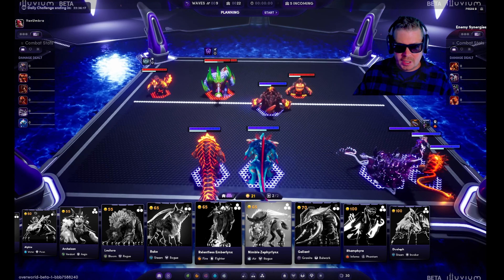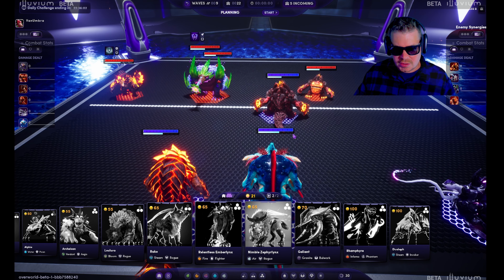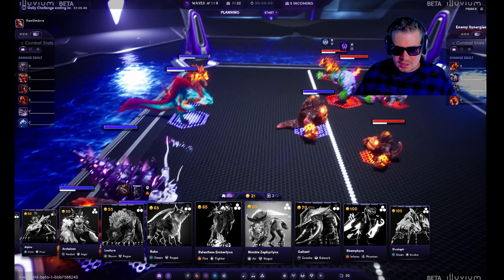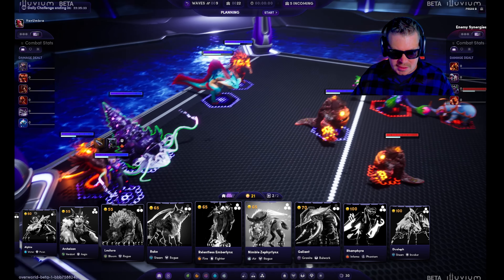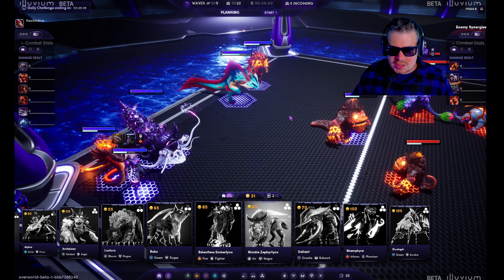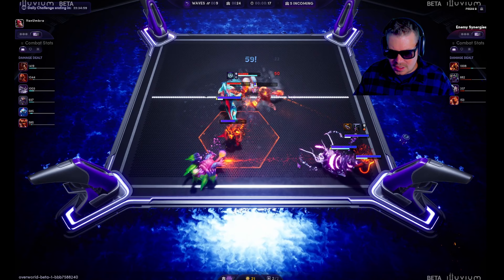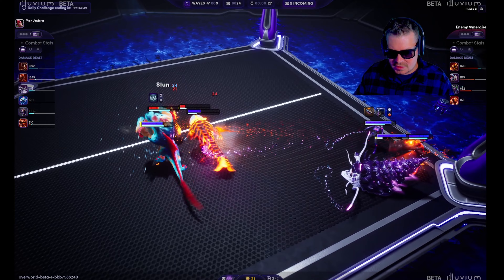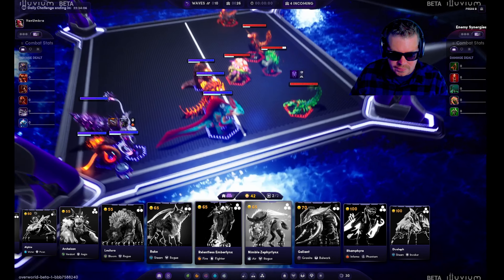Master Abilities Unpacked - Illuvium OMEGA Explained - Ep.07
Illuvium Auto Battler - A full guide explaining Illuvials Omega Ability's in Illuvium Survival Mode, Ep.07 of of Battle Board Guides.